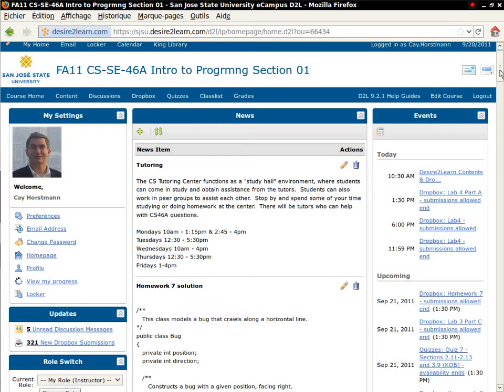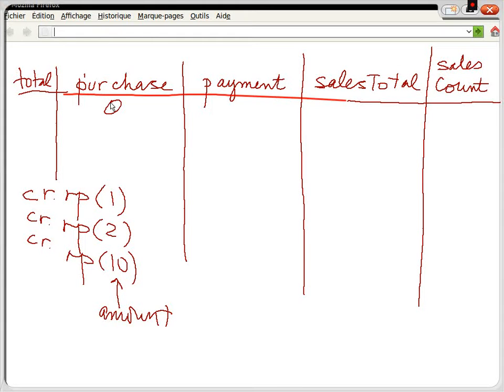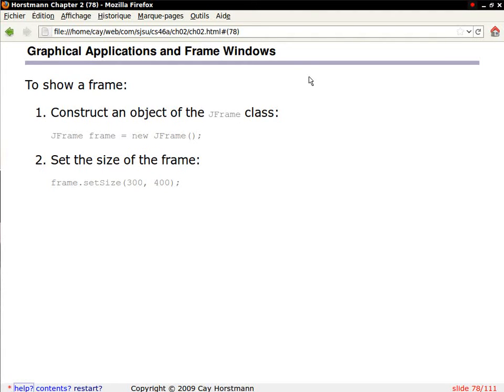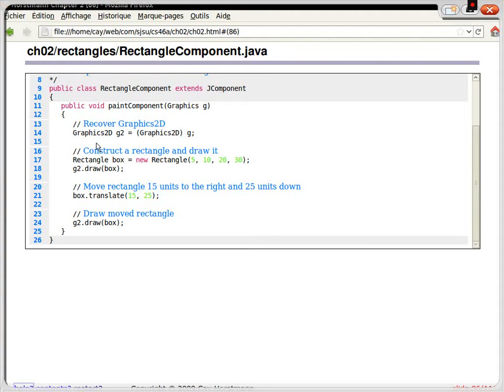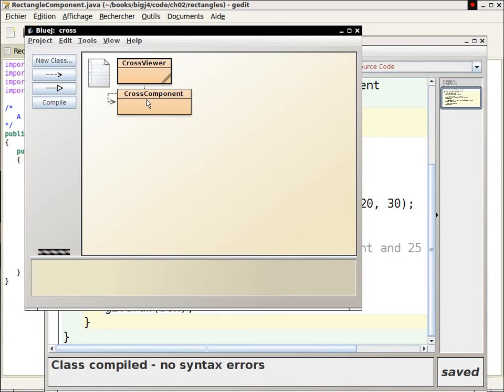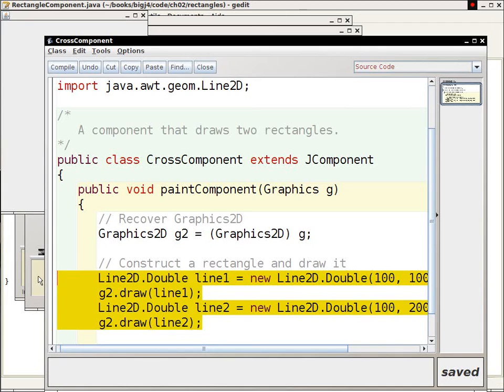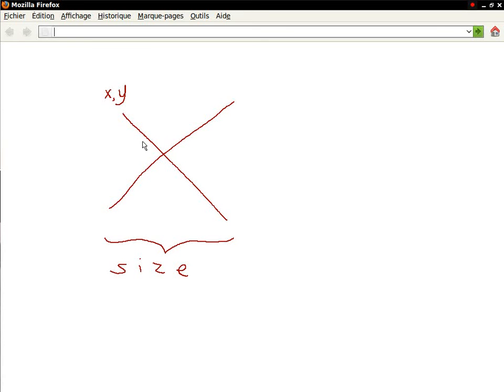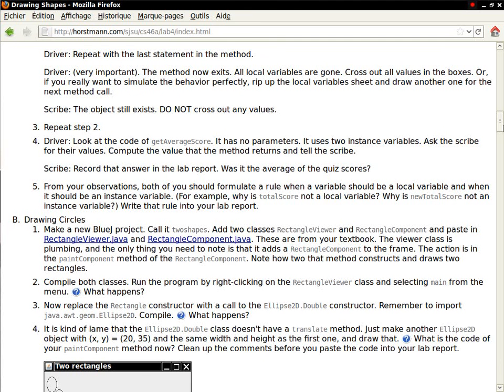2011 09 20 1